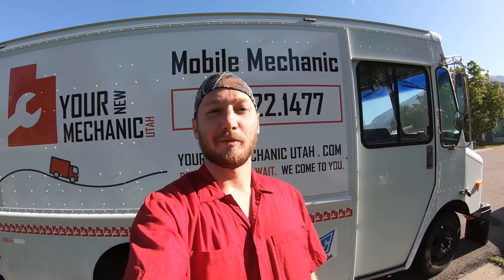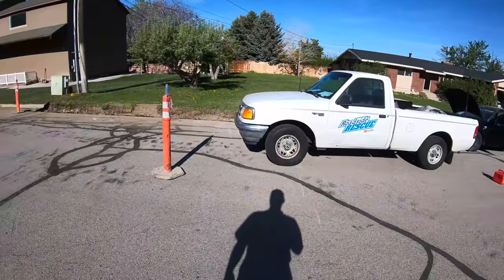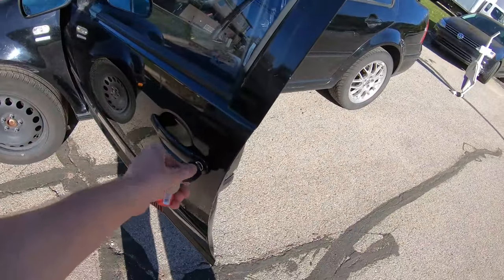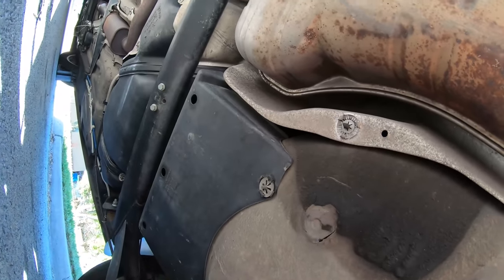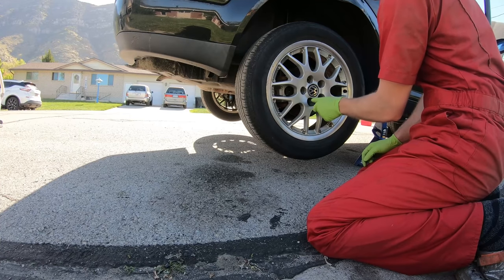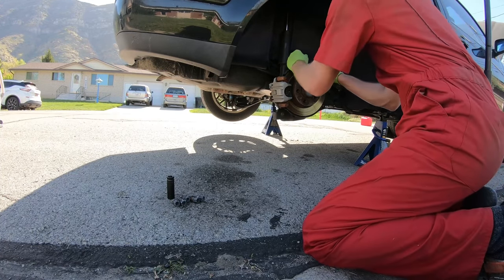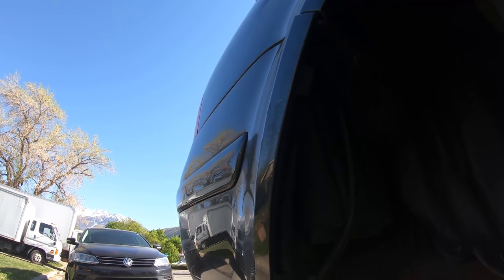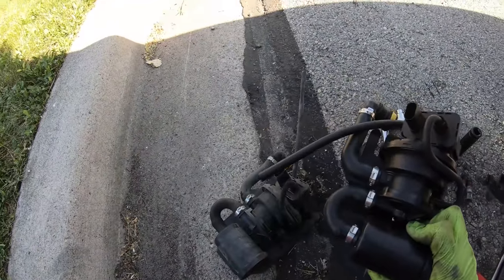2004 Jetta wont pass emissions again. EVAP PUMP.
Getting the Jetta ready to pass emissions again. Every few months it's something else.
Support the mail truck build: gf.me/u/zmbgq4
amazon influencer store
My tools:
5 Lb Slide Hammer
14 Gauge Wire: Out of Stock (will update)
16 Gauge Wire
18 Gauge Wire
Cool Brake Measuring Tool
Gryp Mat
OBDII Pro level (code: 05JPGGK2 save 5%)